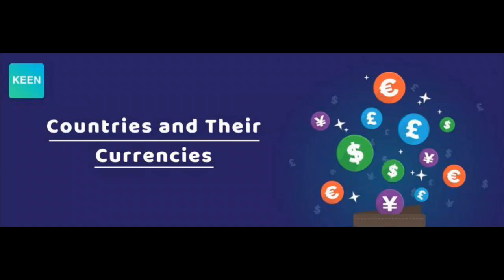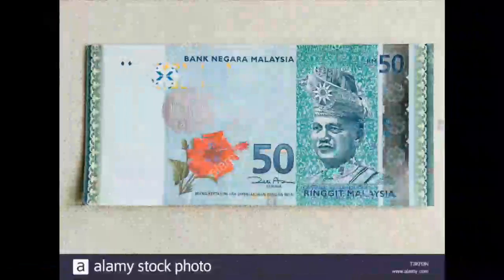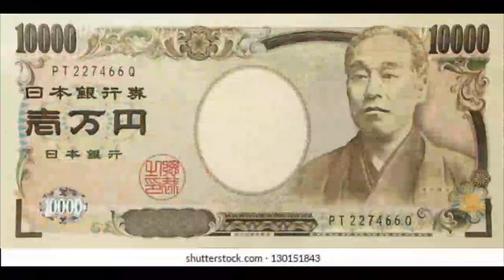Countries and Their Currency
Canada - Canadian Dollar

India - Indain Rupee

Bangladesh - Taka

Brazil - Real

Germany - Euro

United Kingdom - Pounds

Denmark - Danish Krone

Egypt - Egyptian Pounds

Qutar - Riyal

China - Yuan

Malaysia - Ringgit

Japan - Yen

Burma - Kyat

United Arab Emirates - UAE Dirham

South Korea - South Korean Won

Russia - Russian Ruble

Saudi Arabia - Saudi Riyal

Singapore - Singapore Dollar

United States of America - Dollars